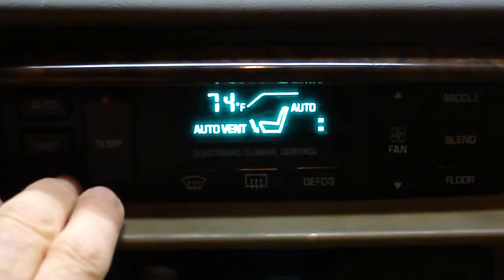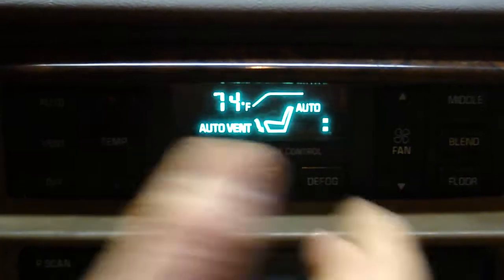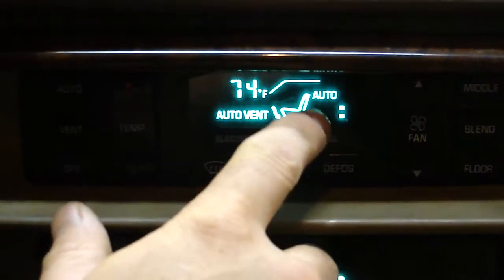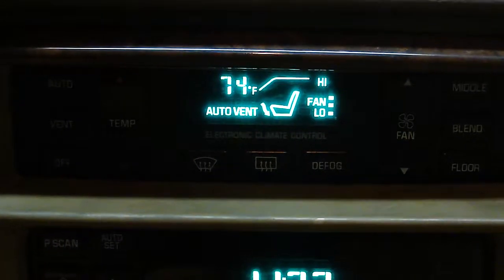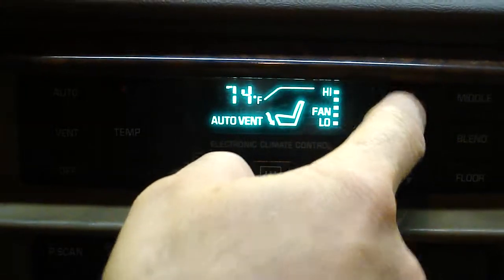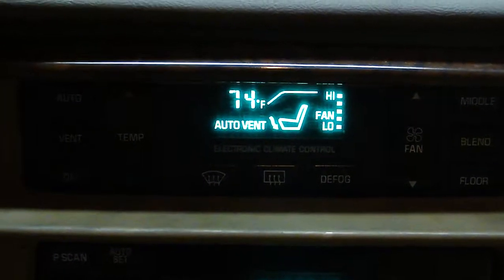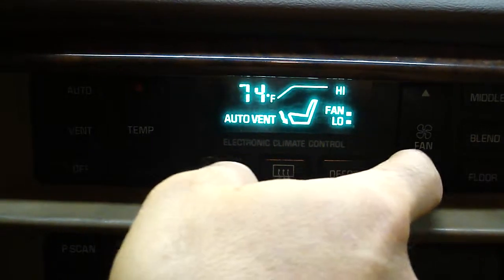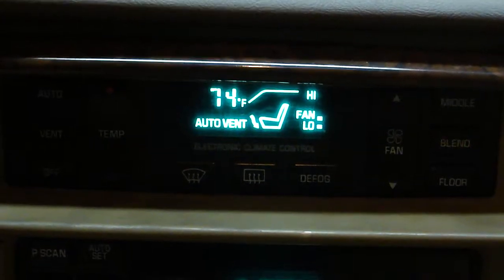1995 Buick Roadmaster Station Wagon 4 Pin Blower Reistor Tested